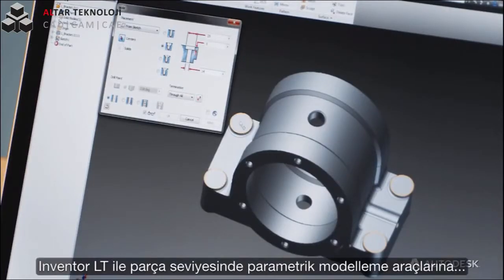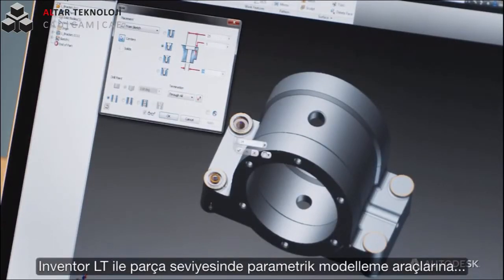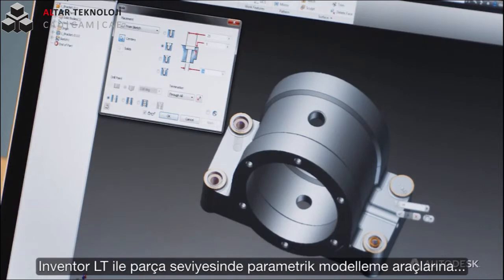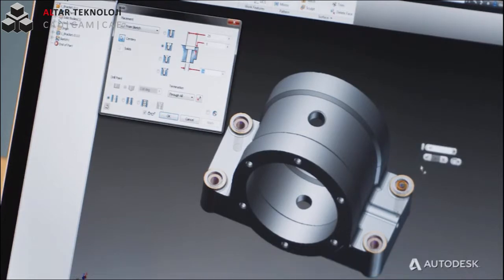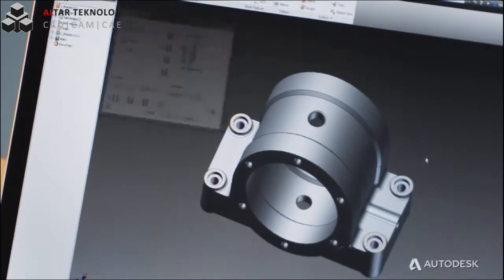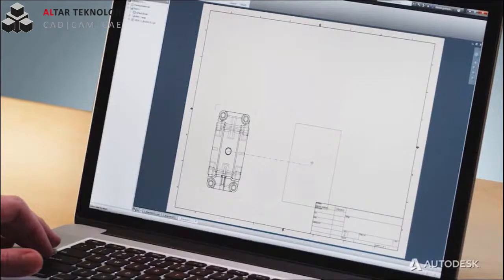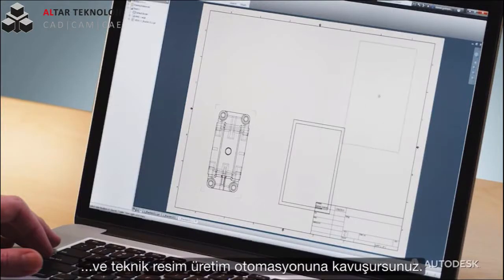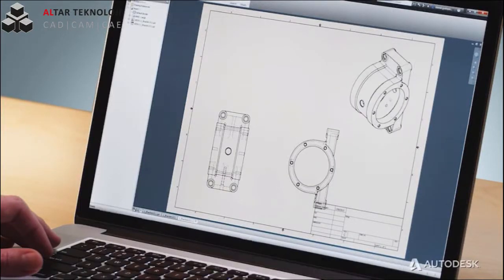Autodesk Inventor LT Genel Bakış